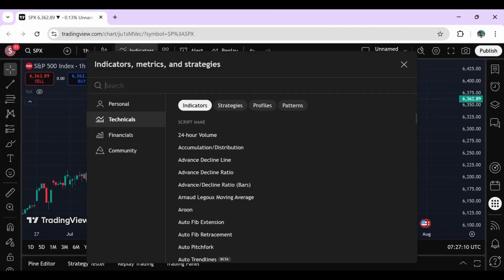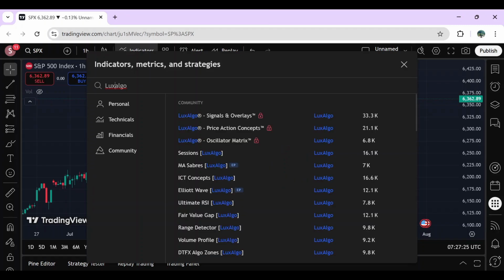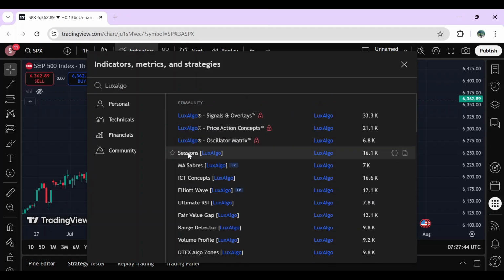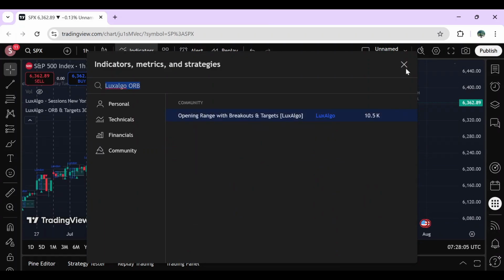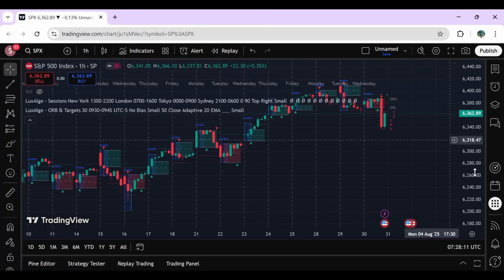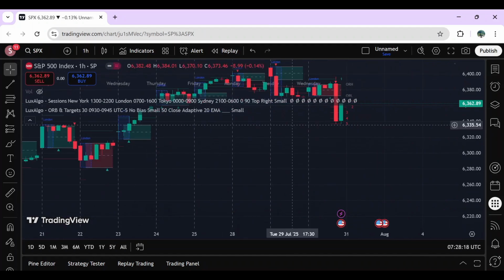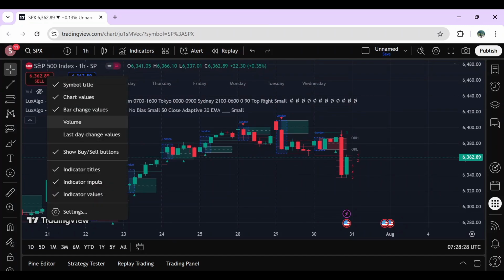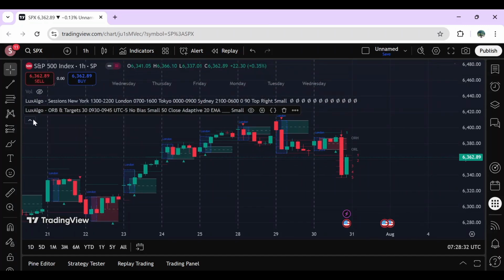How to Set Up LuxAlgo in Scratch (Easy Tuto)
So you just got your hands on LuxAlgo but wanna go full DIY mode using Scratch? 🧠💻 No worries — this guide breaks it all down nice and easy 😎 Whether you're a coding newbie or just curious how the pros build signals from scratch, this walkthrough will make it click 💡📈

Expect less tech-speak, more real talk — and yep, it’s beginner-friendly. Let’s make charts smarter, not harder 🎯